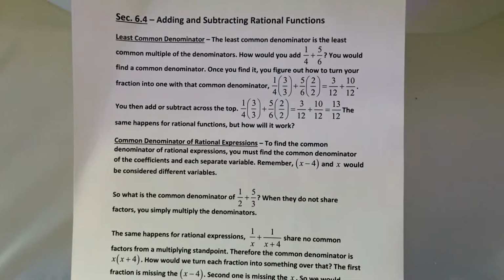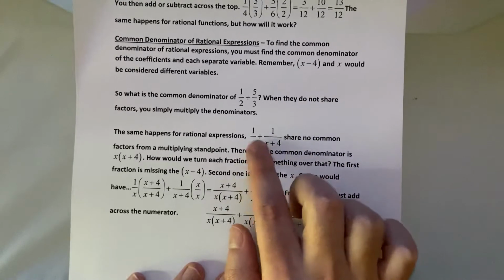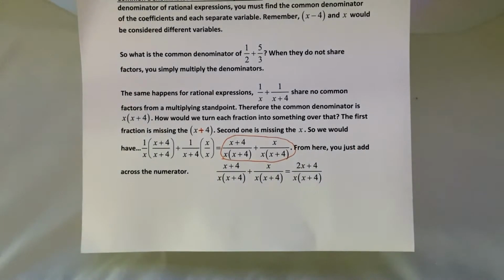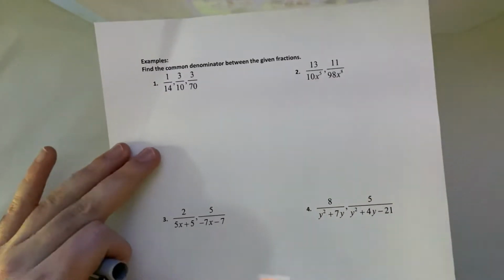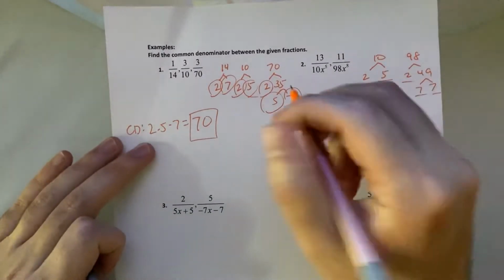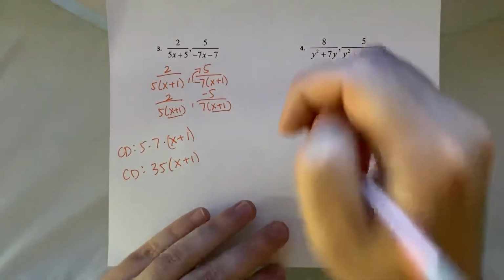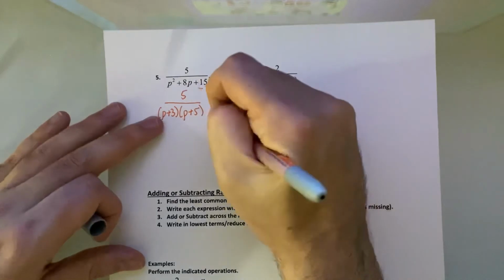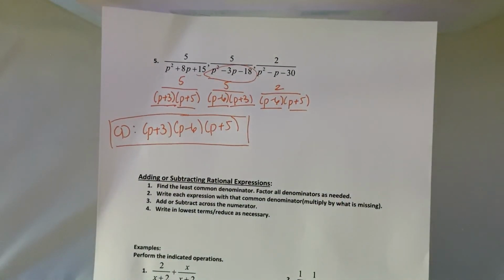MATH 0314 6.4 Notes Part 1